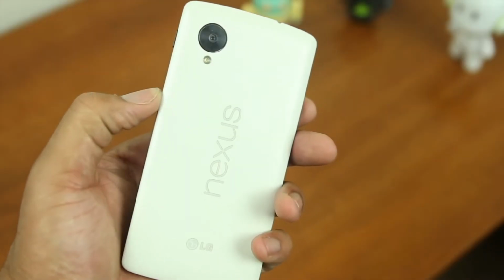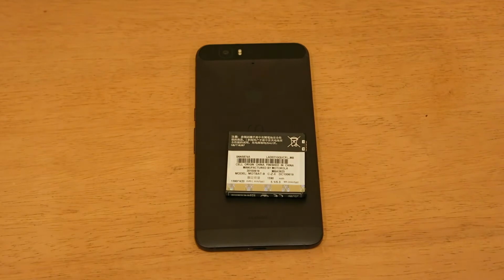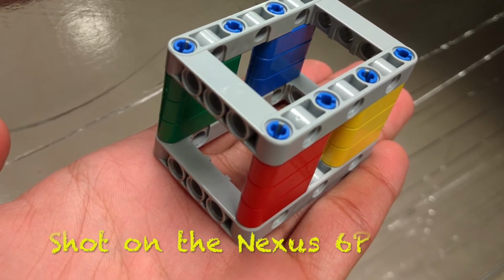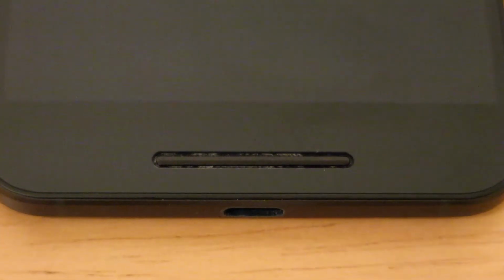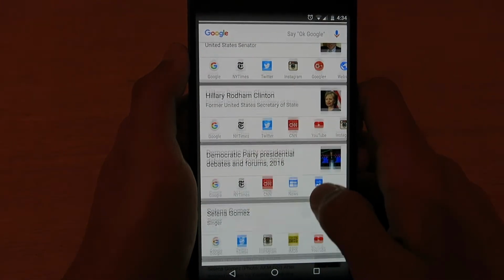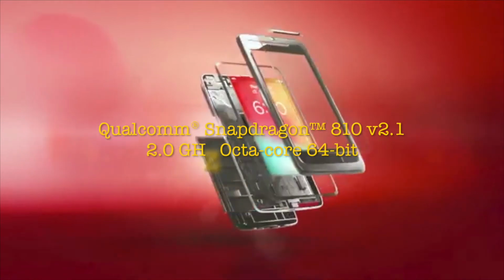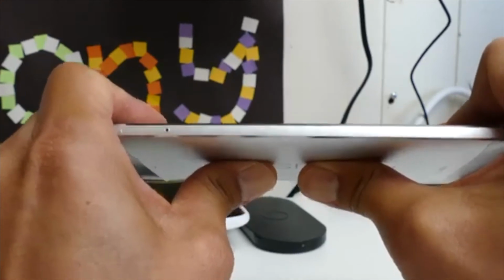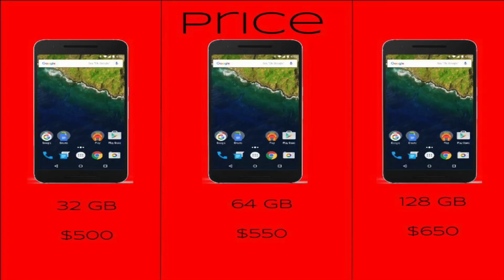Nexus 6P Review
The Nexus 6P is really the best smartphone to come out in 2015, you will find out why in the video review. I look forward to using this phone for the next 2 year as my daily driver.